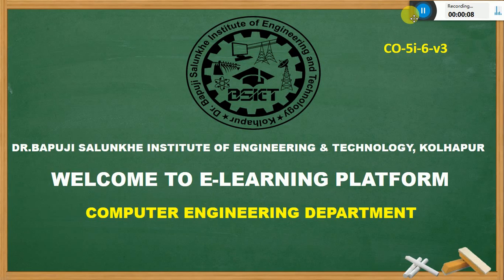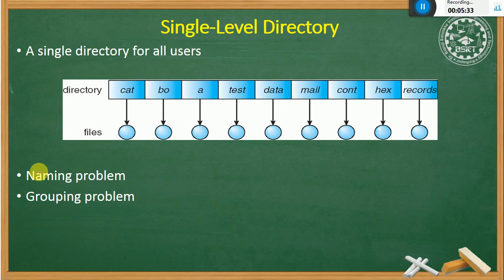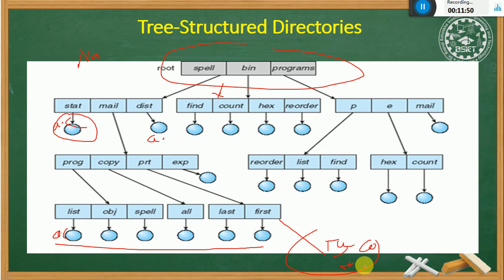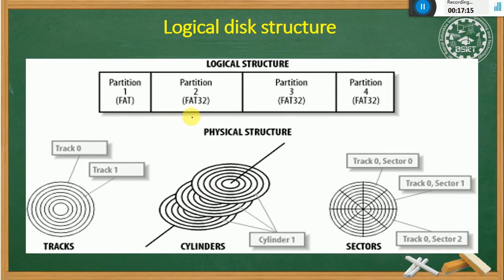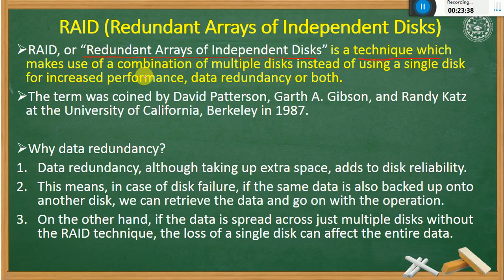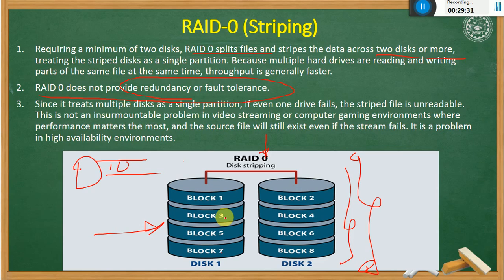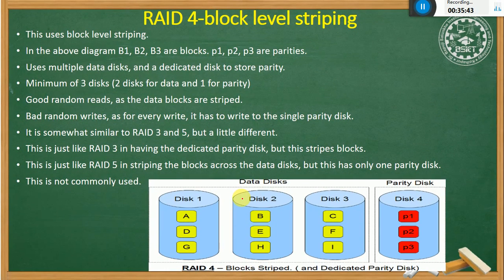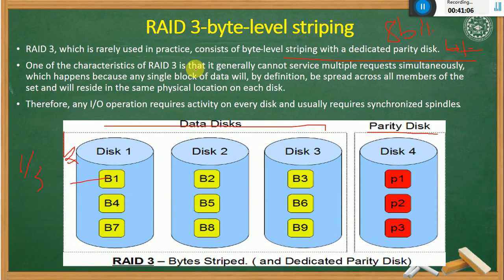22516_OSY_6.3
6.3    Directory structure-- Single level, two levels, tree-structured directory, Disk organization and disk Structure-Physical structure, Logical structure, Raid structure of disk, raid level 0 to 6.